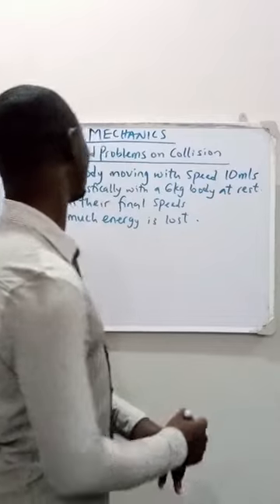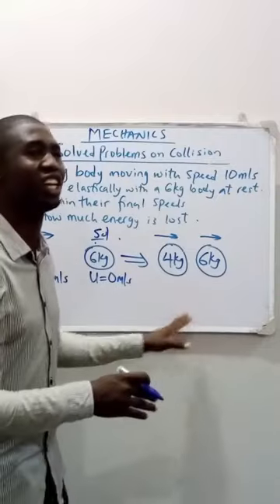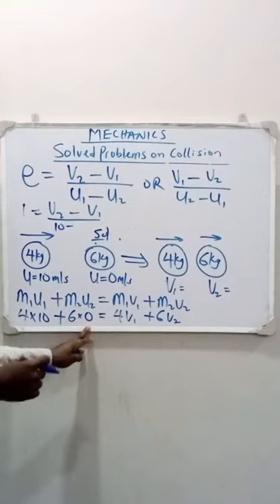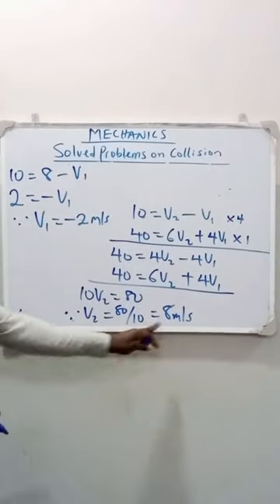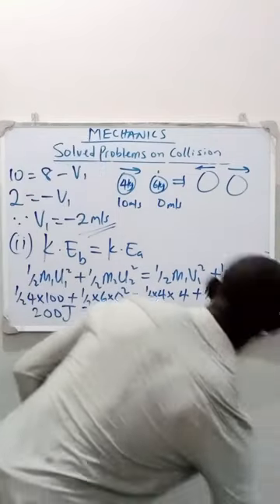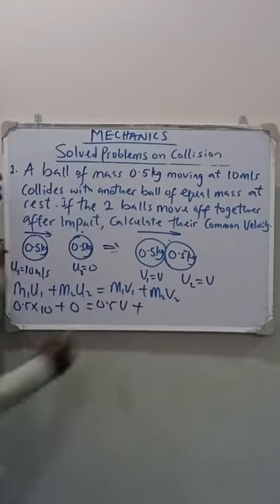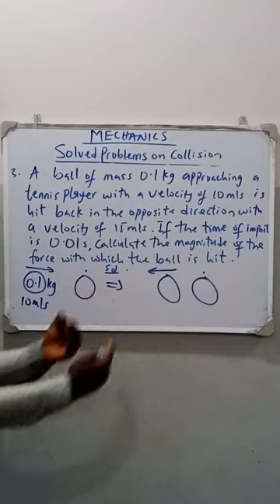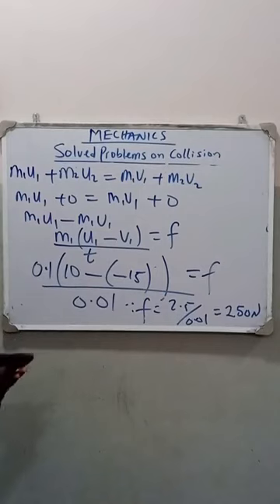SOLVED PROBLEMS ON COLLISION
This video talks about the basics to understanding collision, the concept of collision and equations associate with collision. It also talks about different ways of solving and analyzing problems involving collision💥 and the implications of negative velocity on the assumed direction.